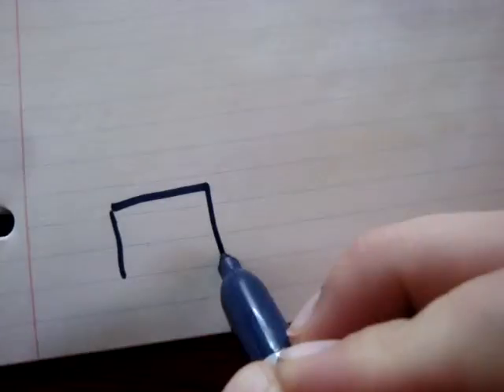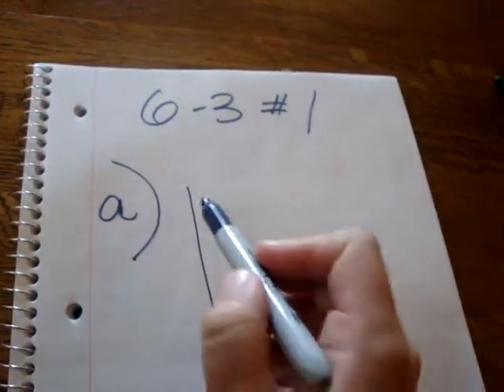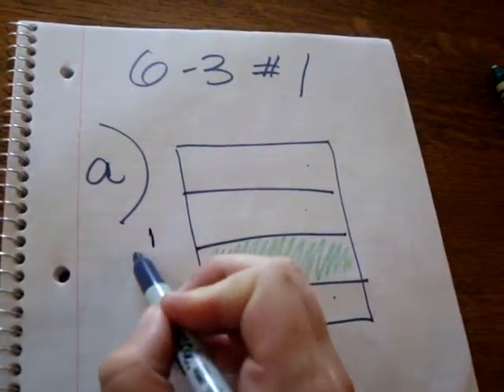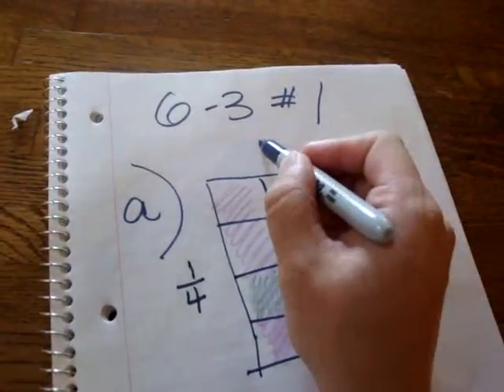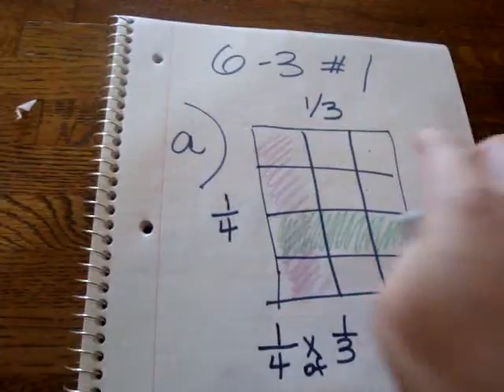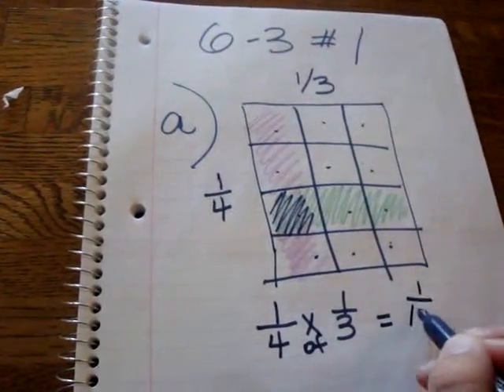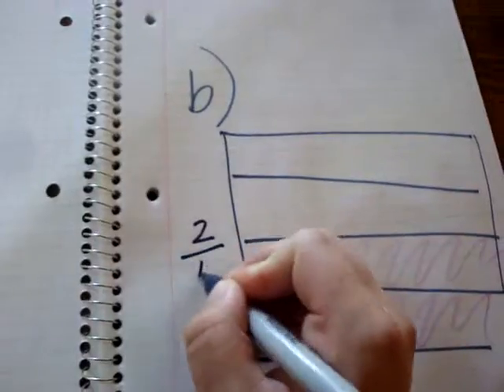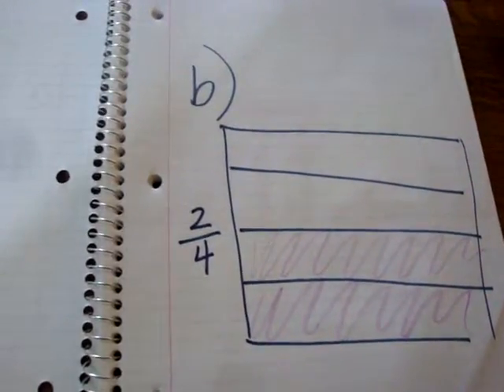MTH213 6-3#1.MPG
This is an explanation for problem #1 in Chapter 6 of the text used in University of Phoenix's MTH 213 course.